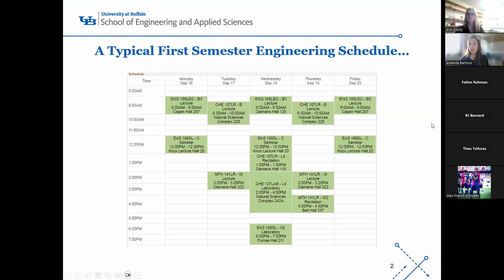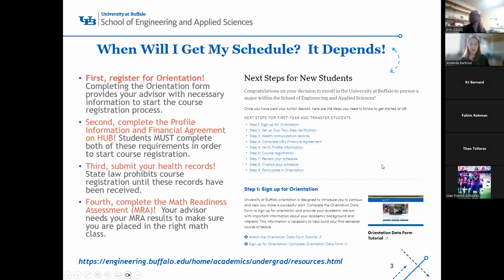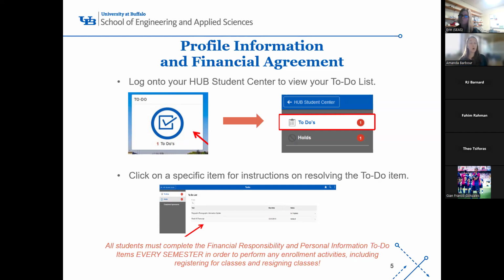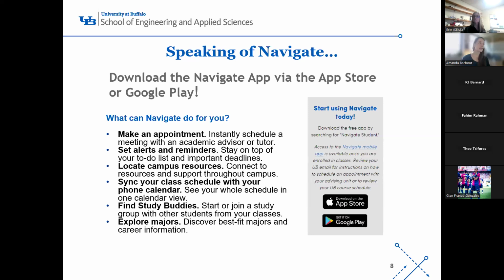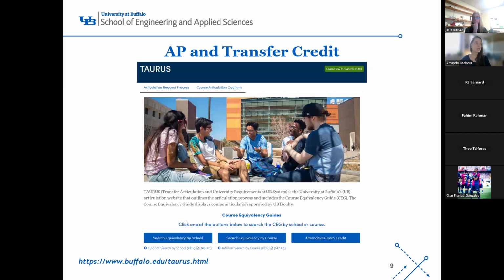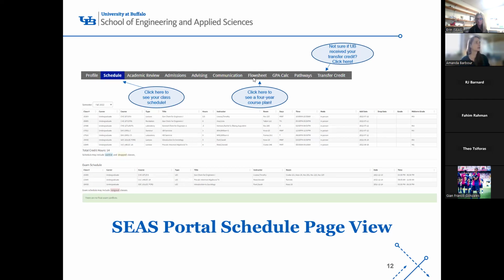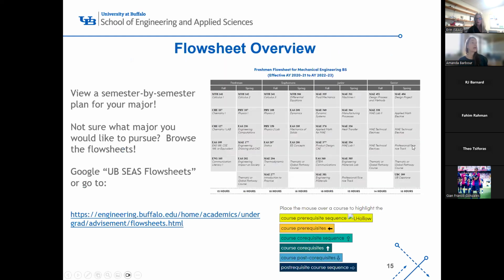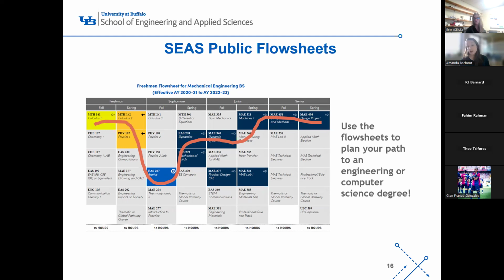Class Schedule 101